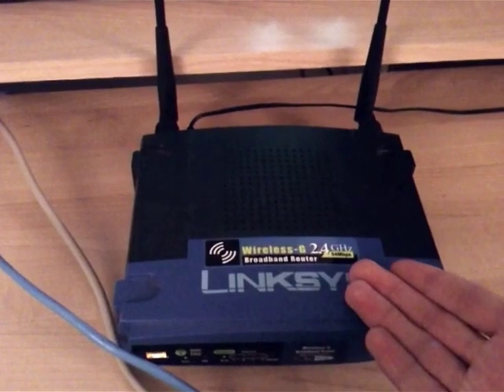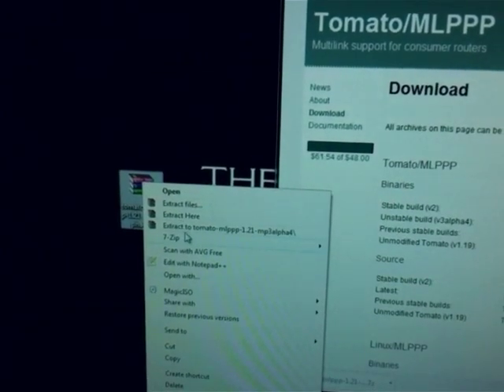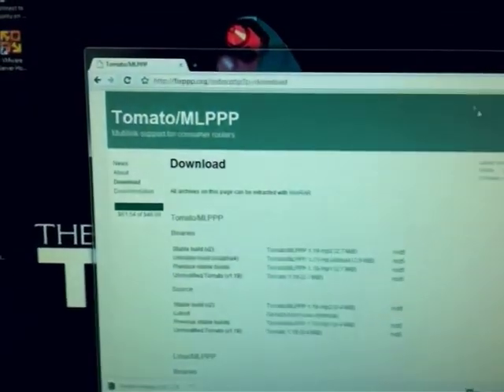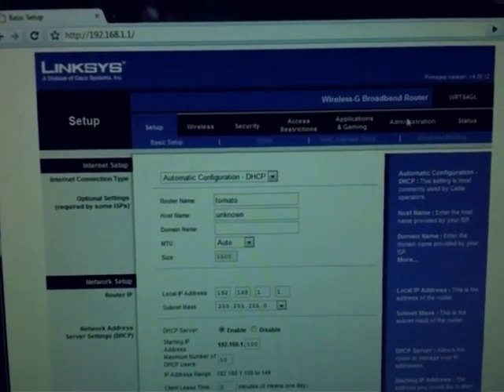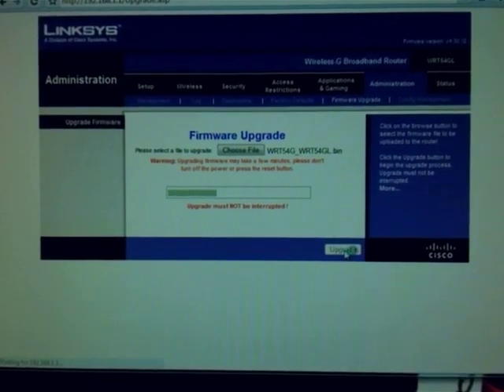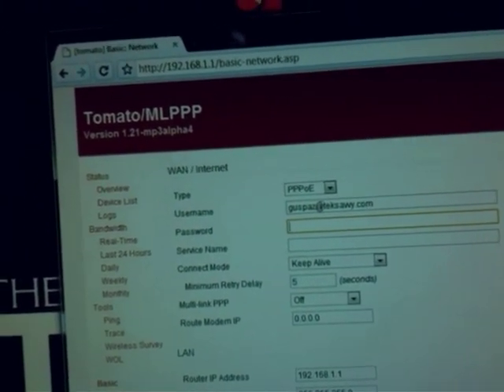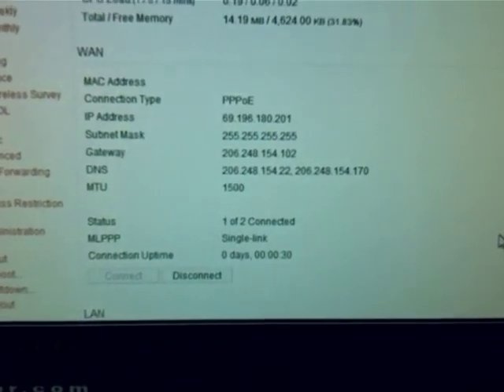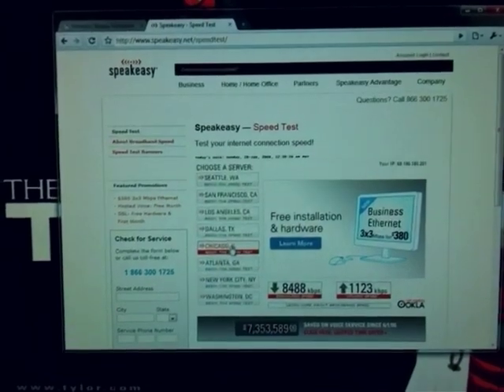MLPPP Bonding How-To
This video shows how to (real) bond two DSL lines using Tomato/MLPPP on a Linksys router. Your ISP must support MLPPP (few do).

where we (the developers) hang out. You can also get the (GPL'd) firmware itself